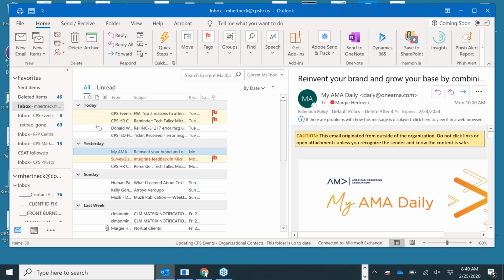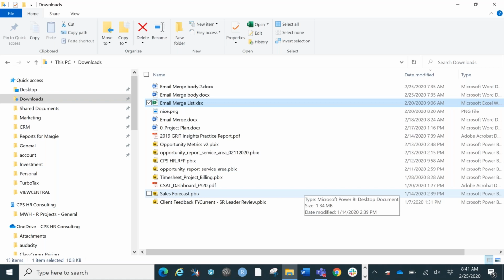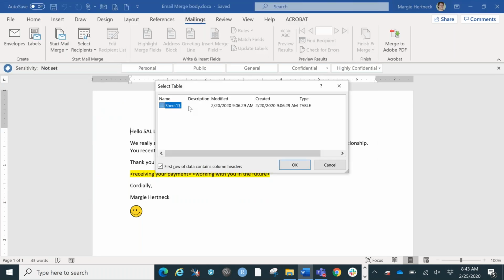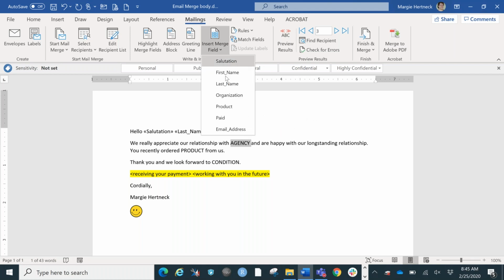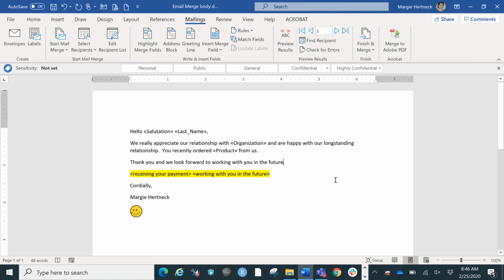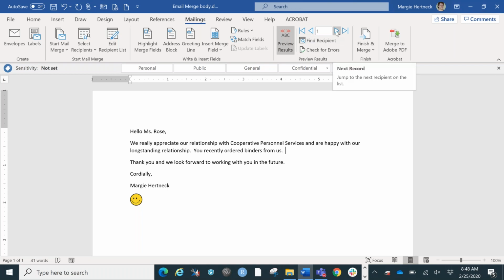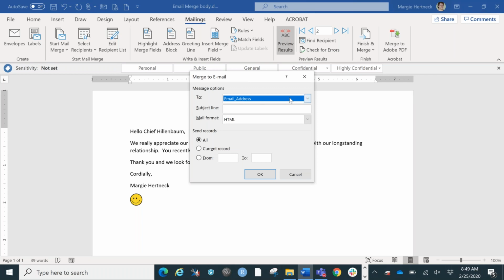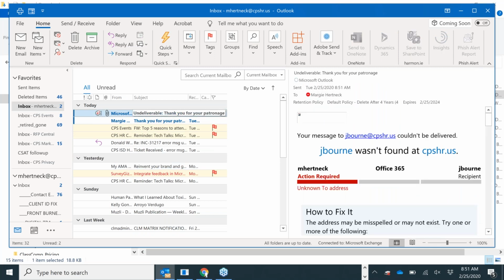Tech Talks Microsoft Outlook Contacts and MailMerge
This presentation will show you how to use Outlook for a mail merge. Learn considerations and tips and tricks.